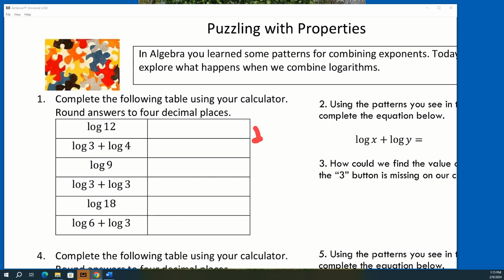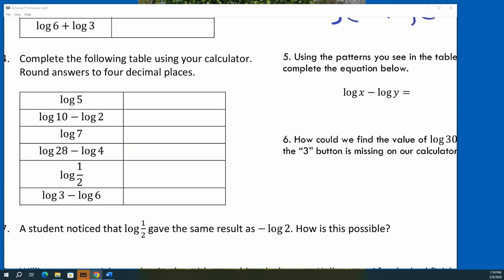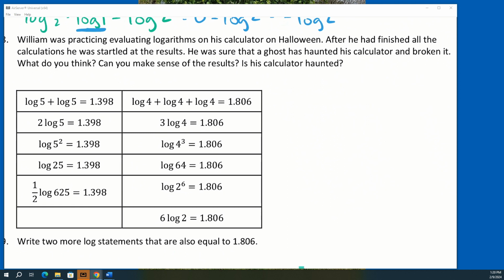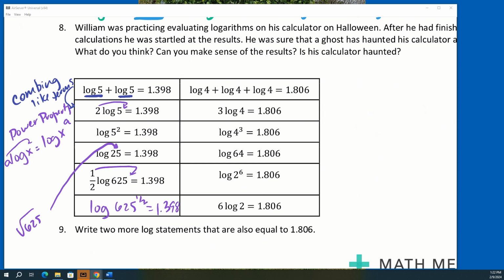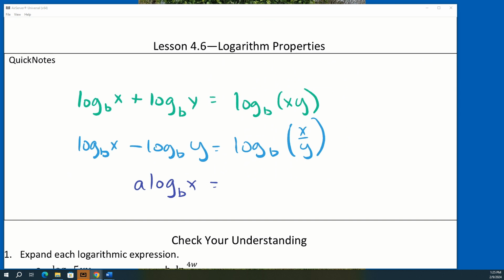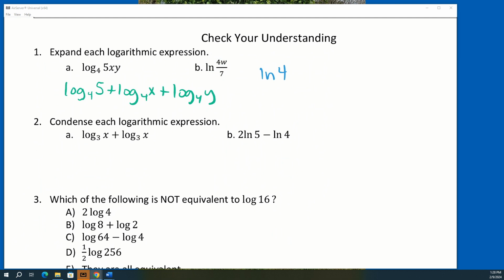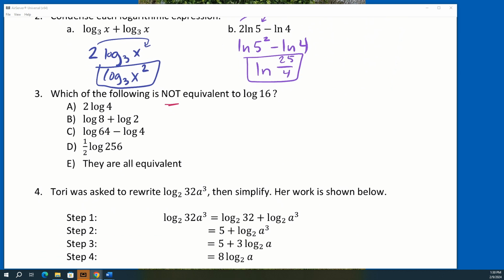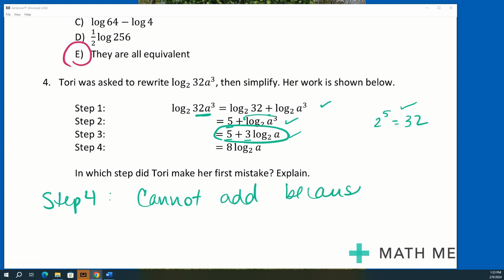Lesson 4.6 Properties of Logarithms